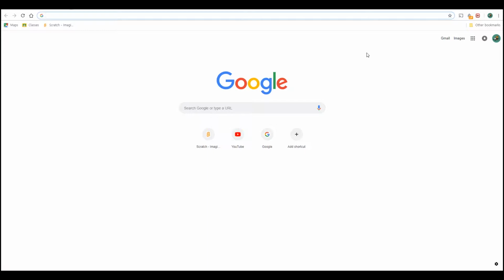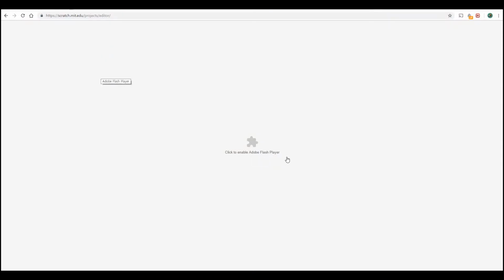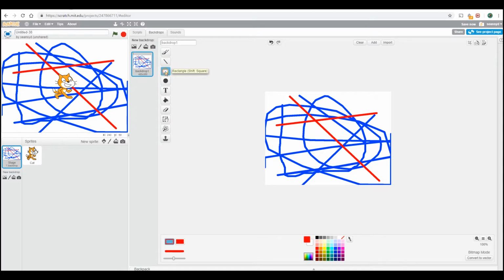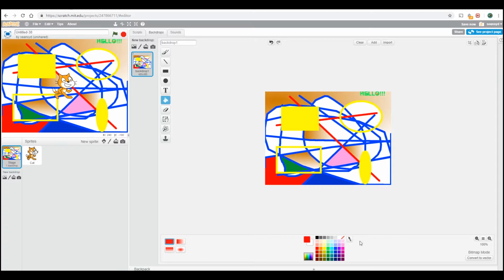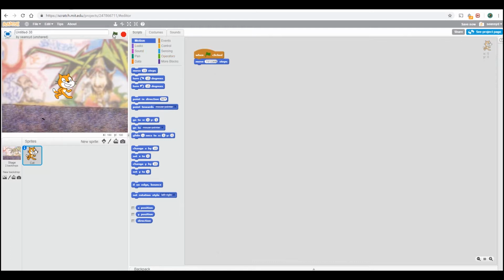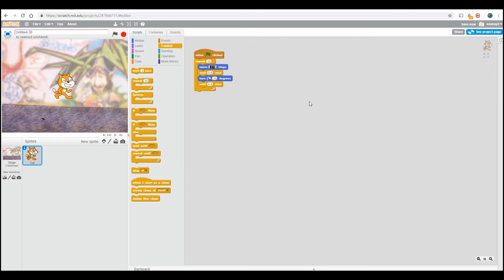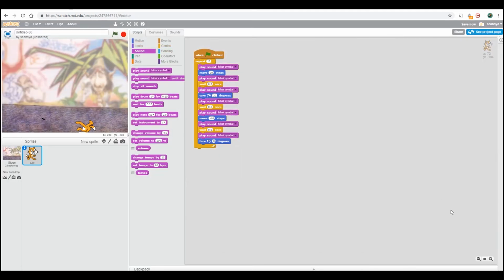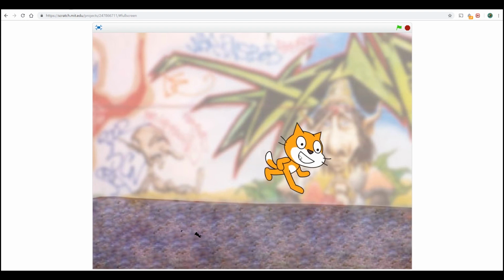Scratch tutorial #1: Getting Started!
1. Joining scratch
2. Creating a Project
3. Changing backgrounds
4. Making the Sprite Move